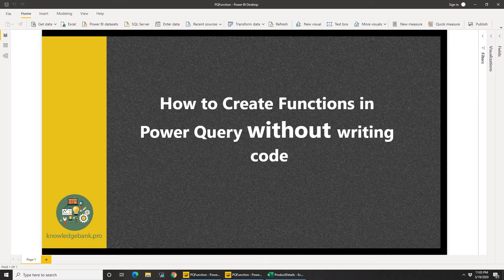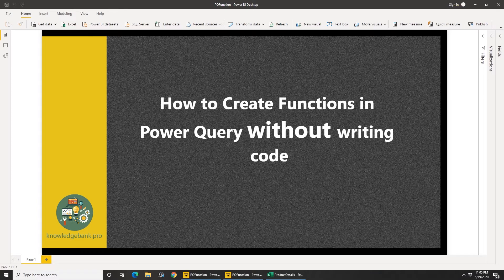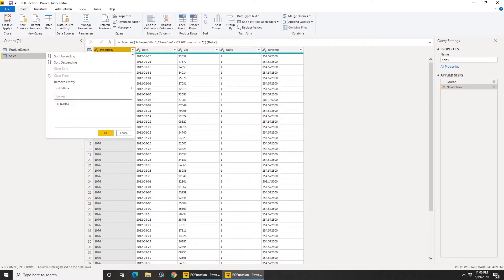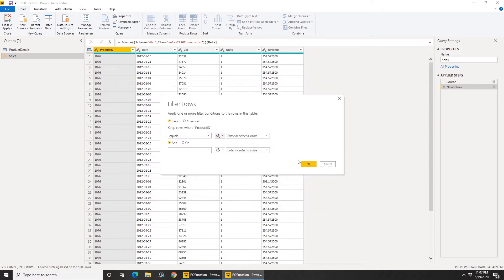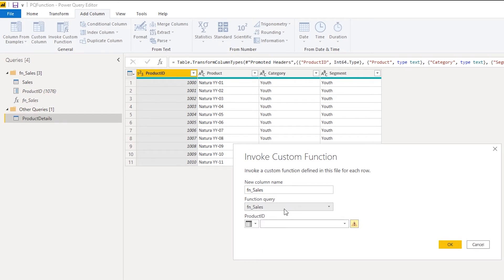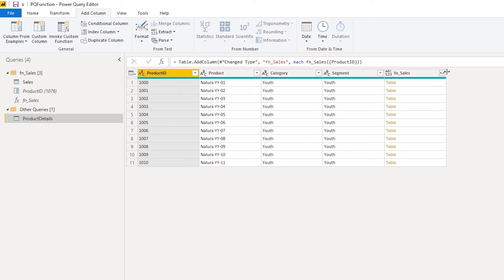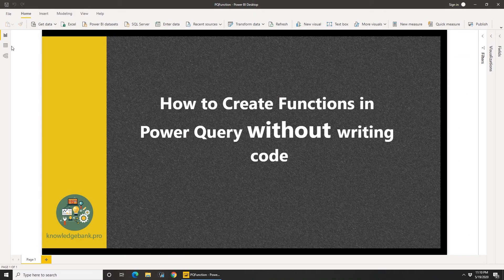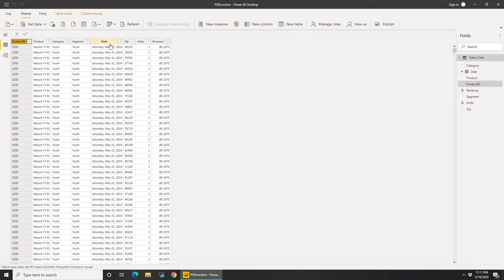Power BI: How to Create a Power Query Function Without Writing Code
Power BI: How to Create a Power Query Function Without Writing Any Code